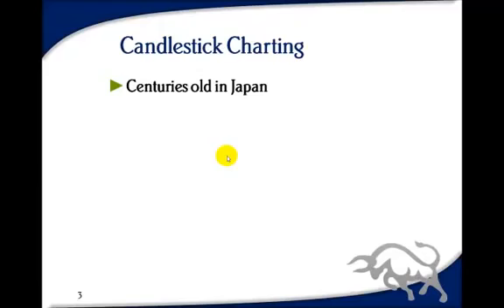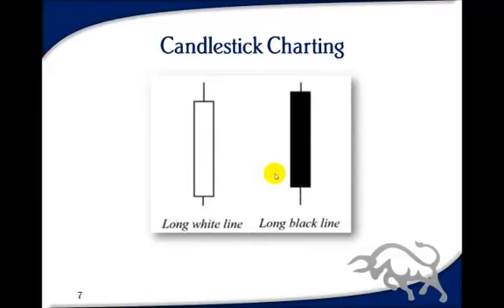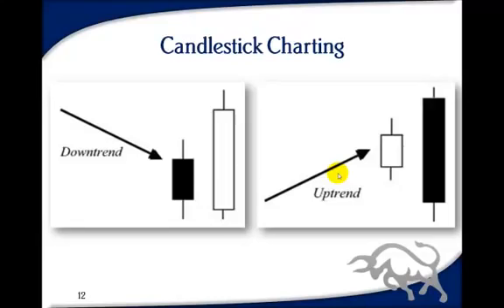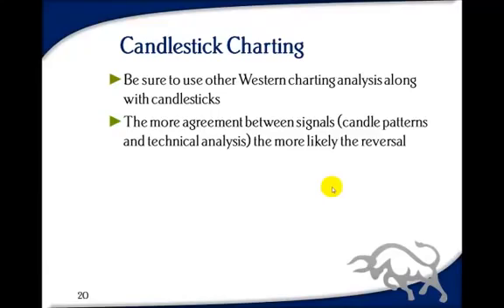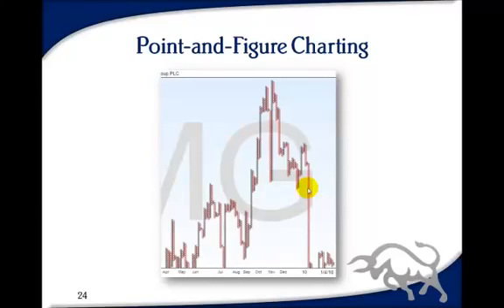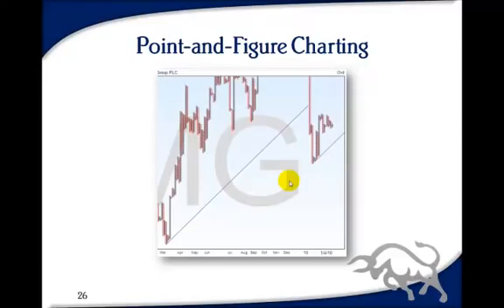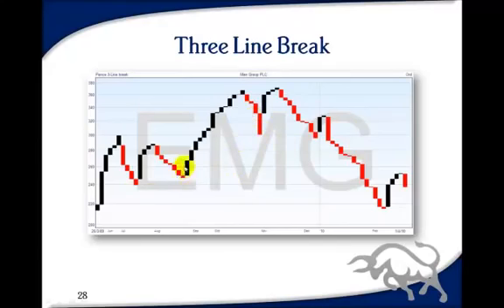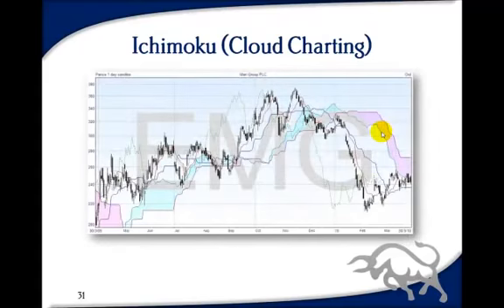Technical Analysis Course Module 8 Further Charting